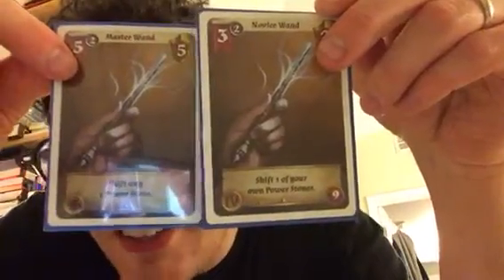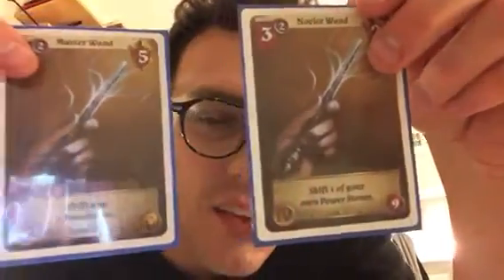Board Game Review (Conclusion): The Institute for the Magical Arts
Part 2 of my review. Concluding thoughts on this game.